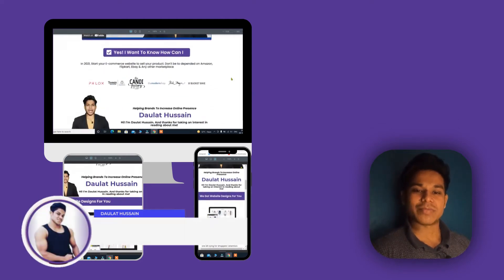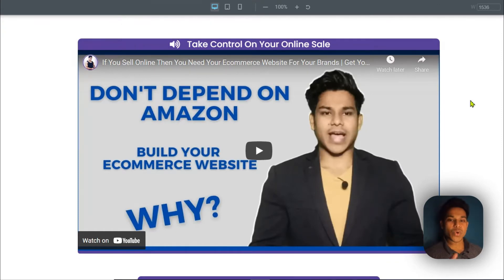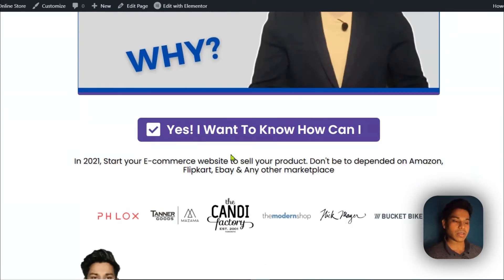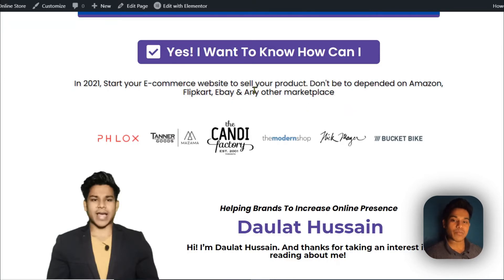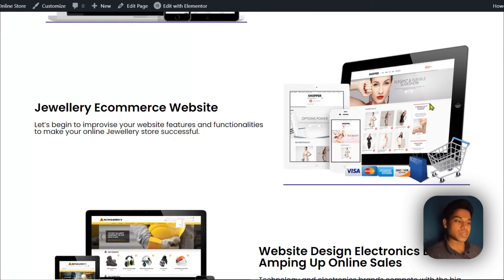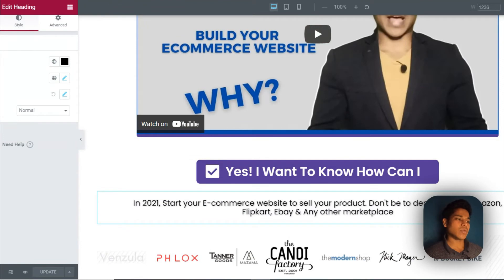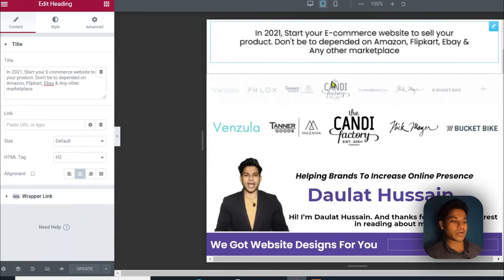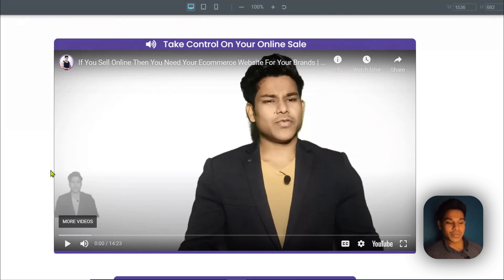WordPress Landing Page Tutorial 2021 | How To Create Landing Page In WordPress For Selling Service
Type: Daulat Hussain Resources In Google
And Download Files

How to create landing page in WordPress for selling any type of service or product online

if you are struggling to create landing page on WordPress

here in this tutorial I will tell you everything about the landing pages and its free sources which you can use it in WordPress to create your landing page for providing the service and selling a product

So I want you to watch this complete tutorial on WordPress landing page you will find everything about WordPress landing page

its plugin template design in page builders everything can able to find about landing pages in WordPress and how you can use it all these required plugins designs for building your landing page in

Everything you need to know about website development, WordPress Plusinges, social media marketing, and email marketing.

Find Everything at Once download all the resources for website development and social media marketing on our website daulathussain .com

Viste The website...

Workout Video: